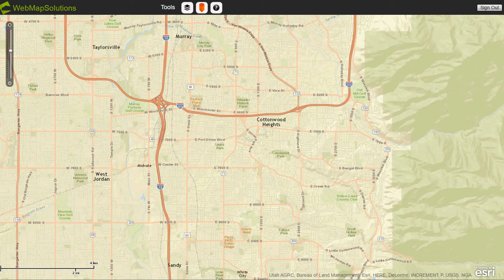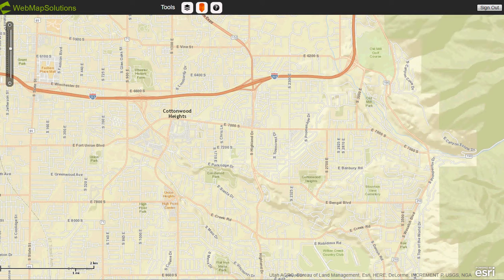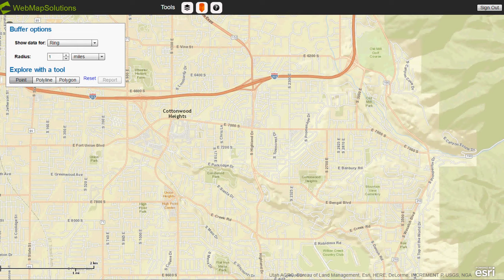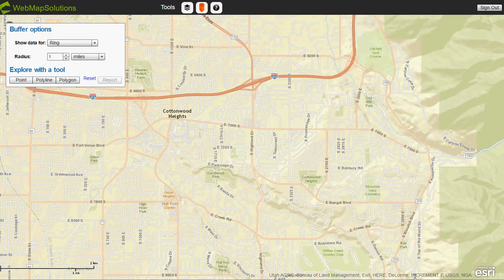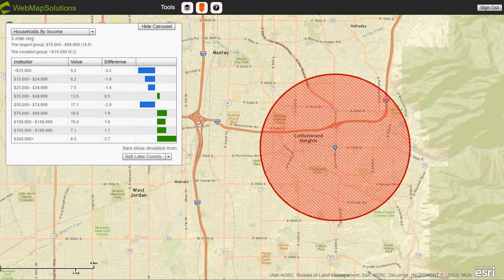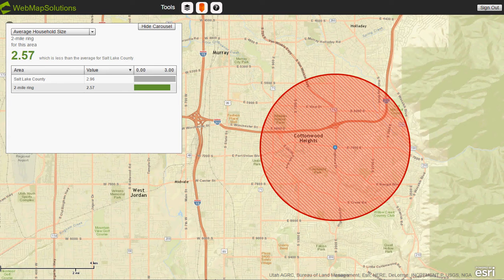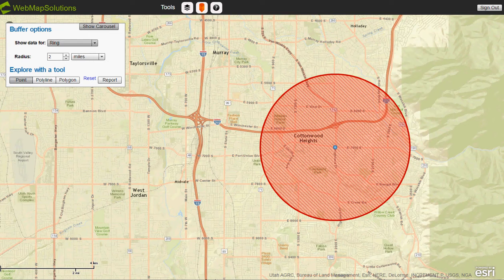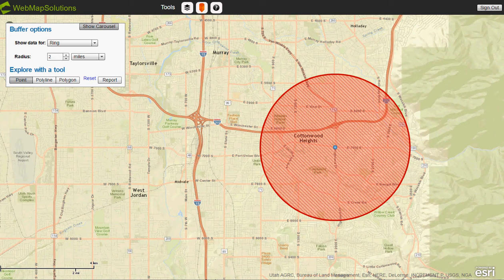Location and Business Analytics with GIS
- Need deeper insight about an area or region? This Web application provides demographics, consumer spending, wealth, poverty, and lifestyle data on an area you define. You can set point, line, and polygon buffers, and generate dynamic data about the defined area. Need a hard copy of the data, we have included a reporting tool in the app.

Maybe the biggest advantage of our Business and Location Analytics tool is that it is very flexible, we can be extend and style the app based on your specifications. You need a mobile version, no problem.